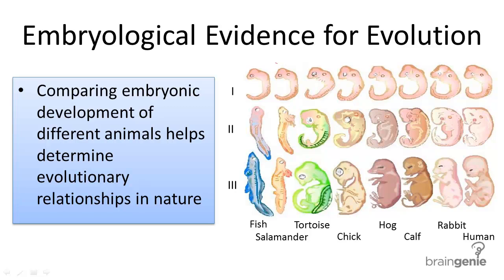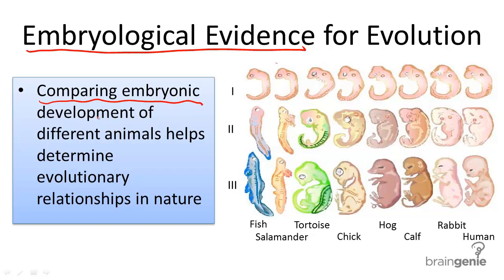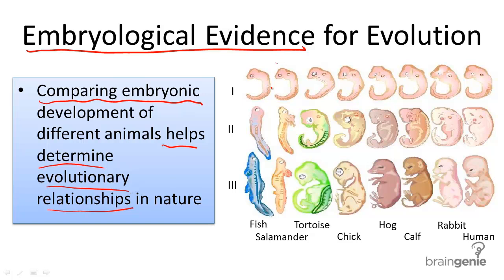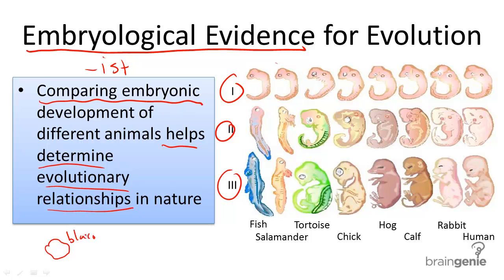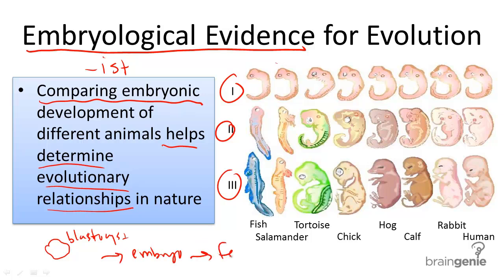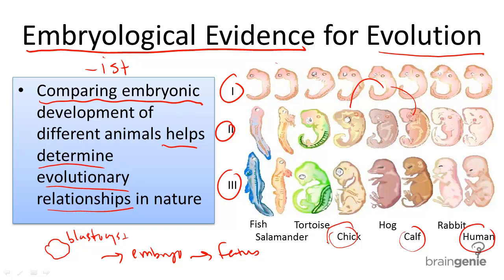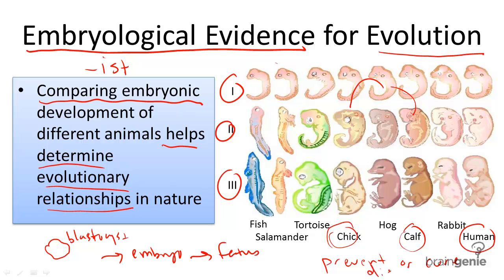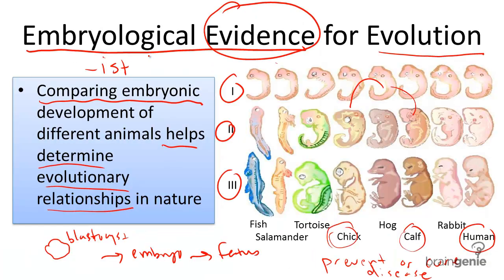11.1.7 Embryological evidence for evolution